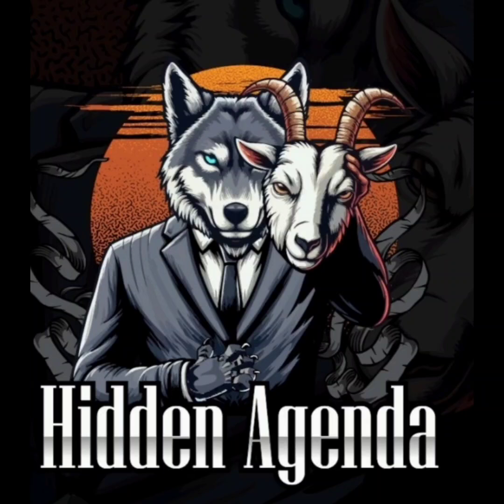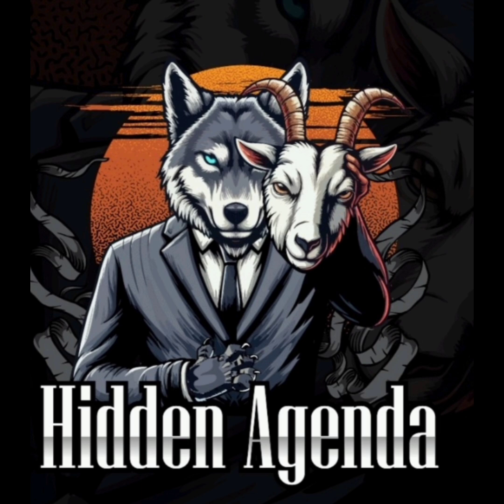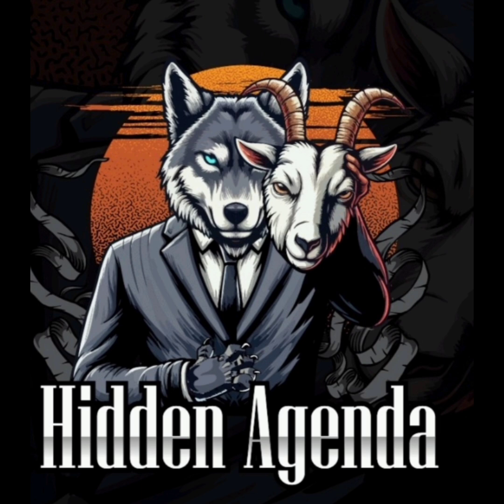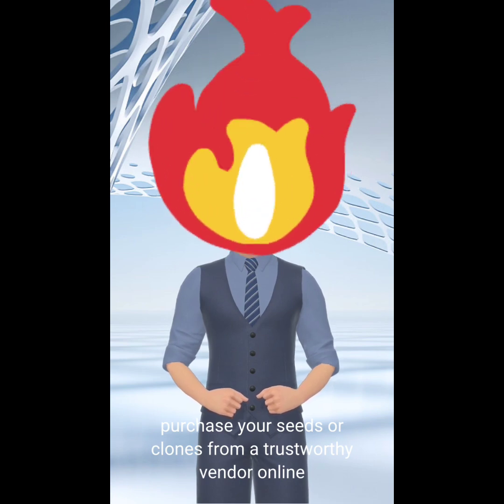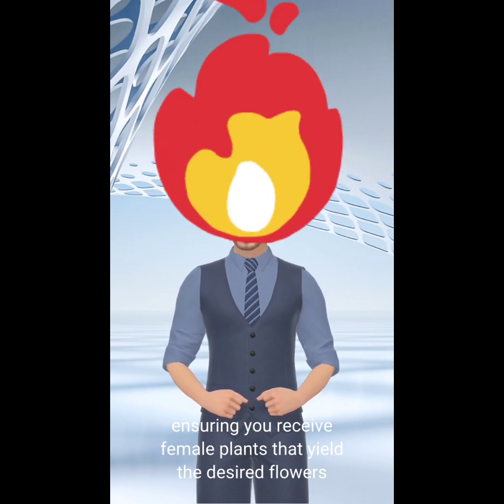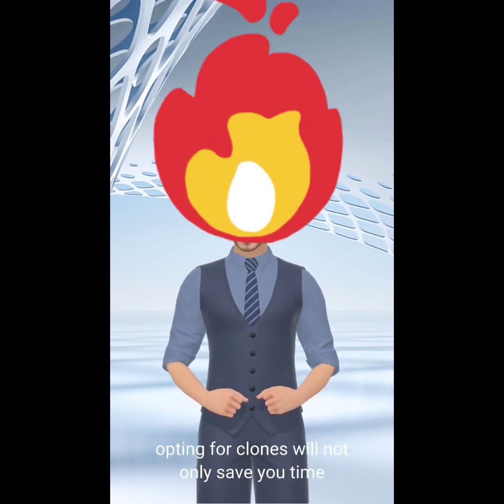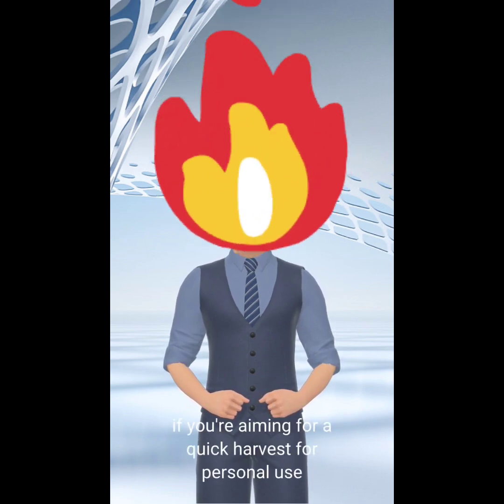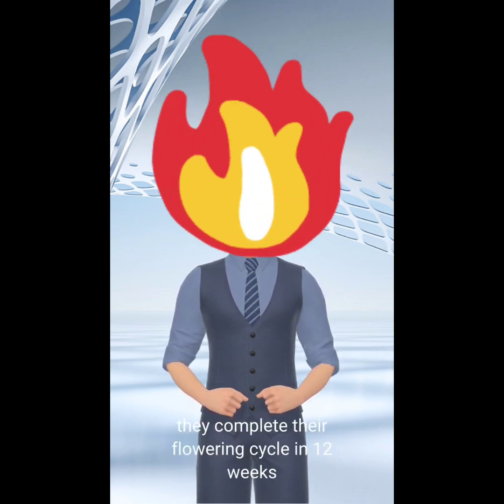Hidden Agenda Grow Classes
Hidden Agenda Grow Classes where you learn the proper way to grow cannabis in your home or outdoors